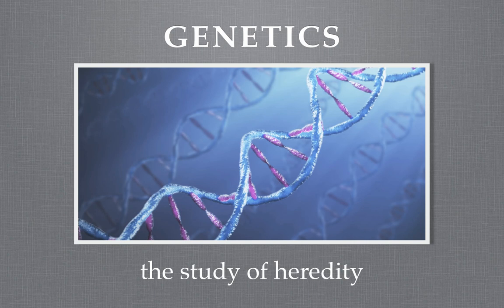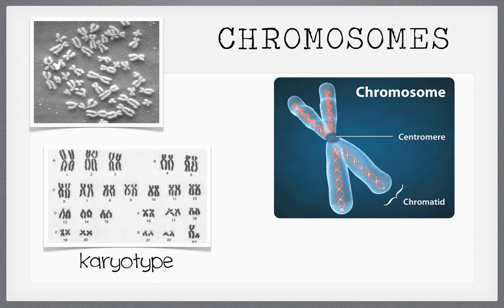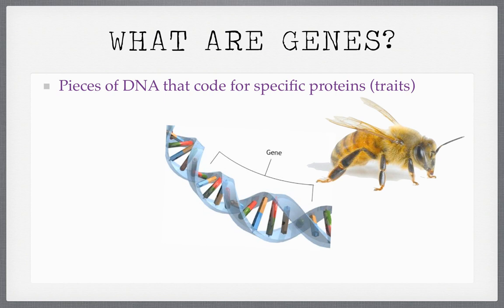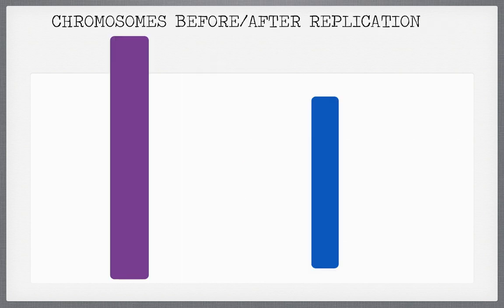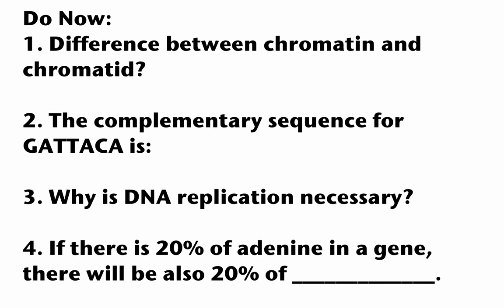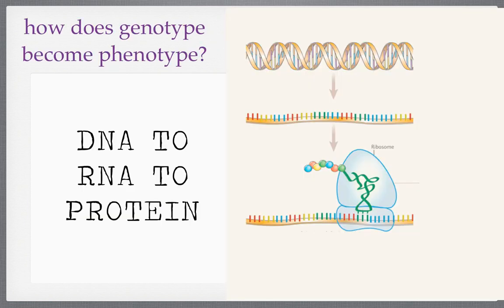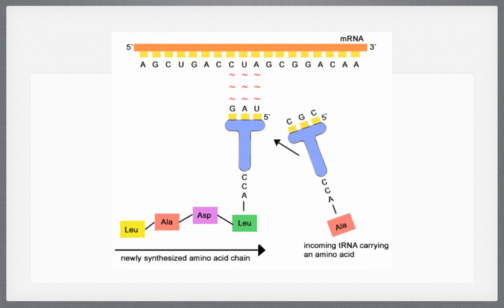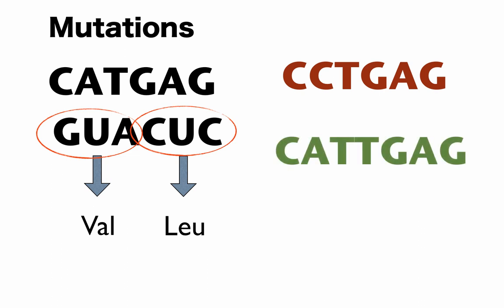Genetics DNA movie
dna video...